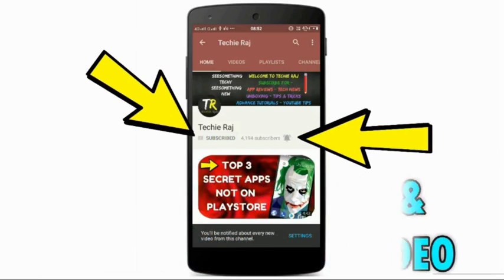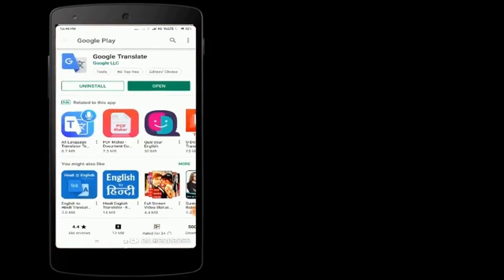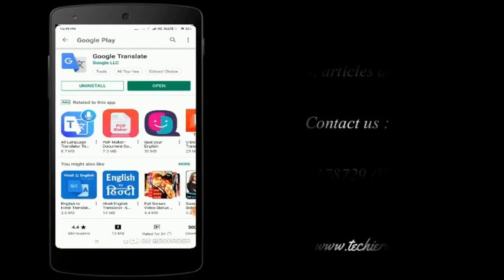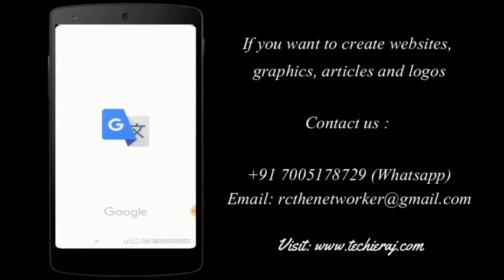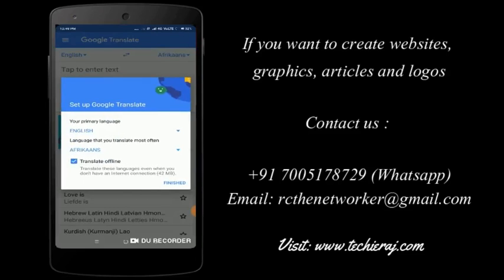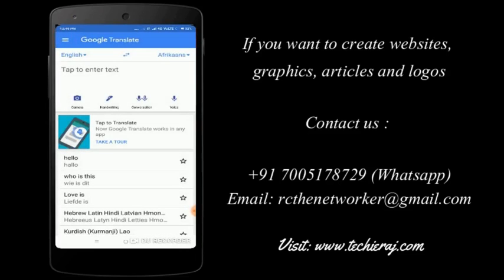English To Slovenian Dictionary App | English to Slovenian Translation App